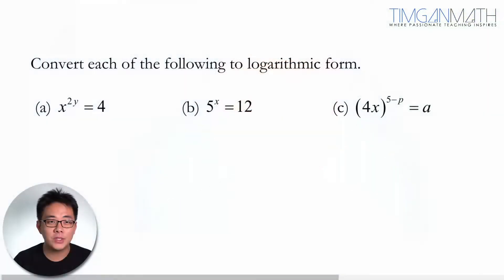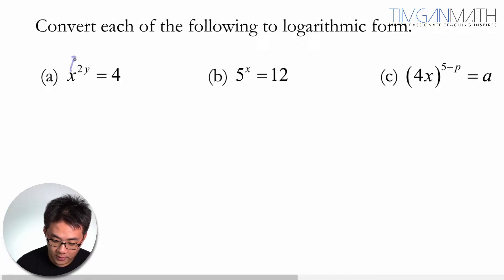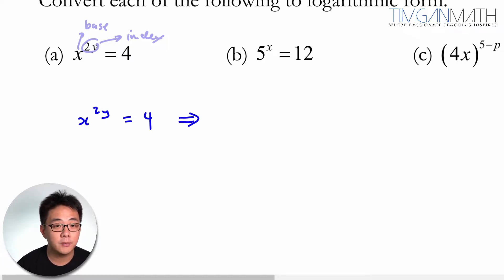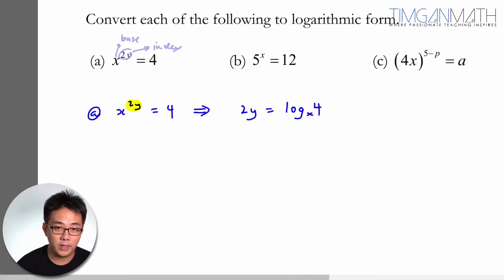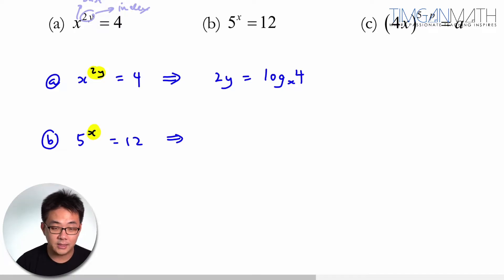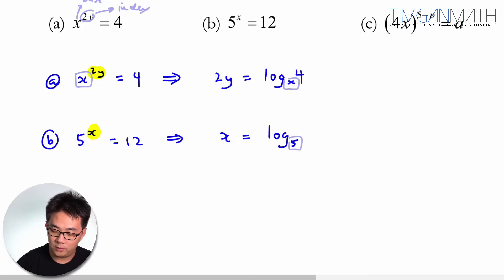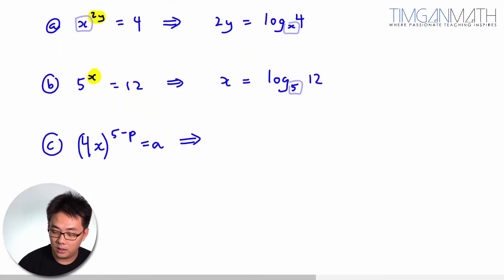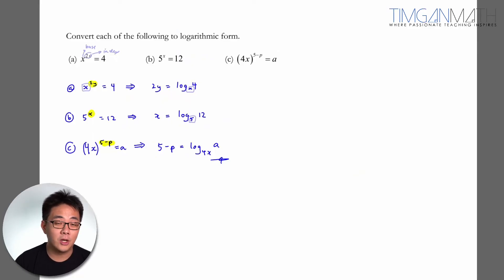Study Guide - Logarithms Question 1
This is a question in the study guide on Logarithms from the Singapore O-Level Additional Mathematics syllabus.